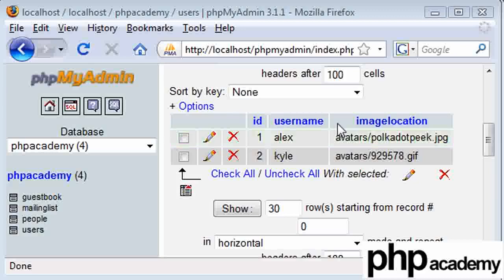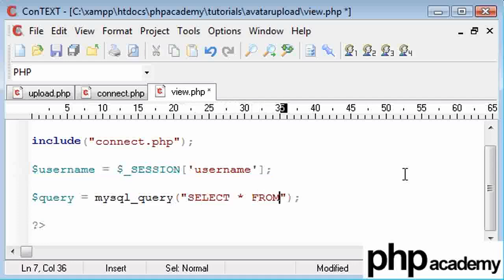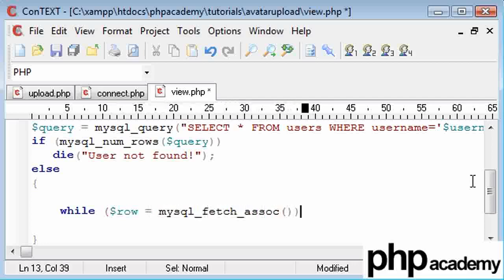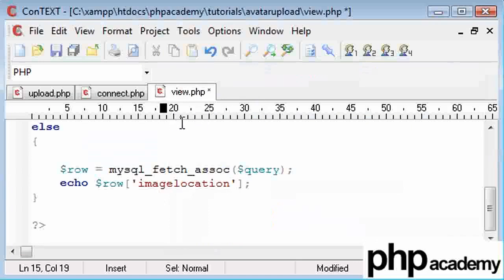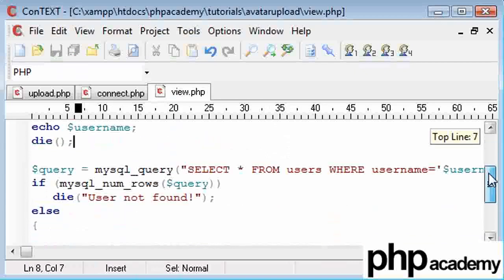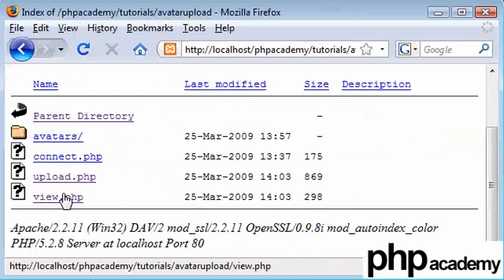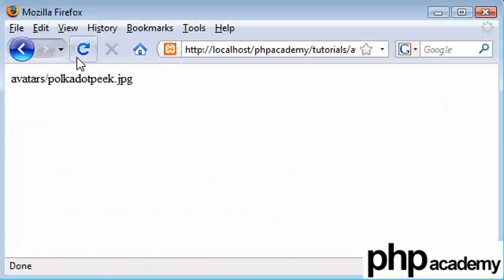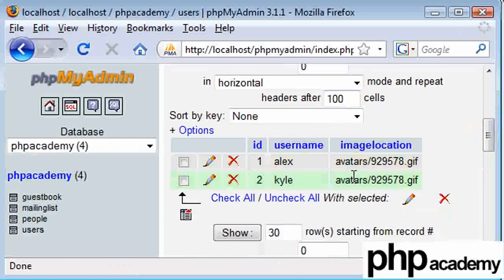PHP Expert Tips 281 Upload an Avatar Profile Image Part 4